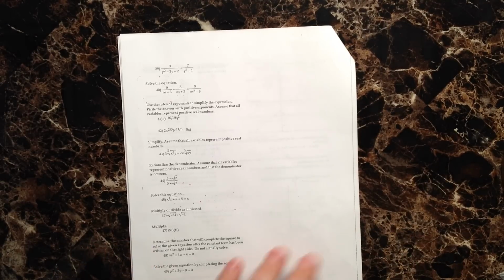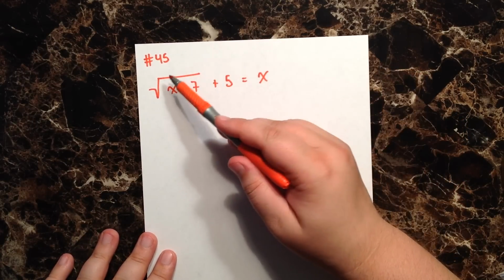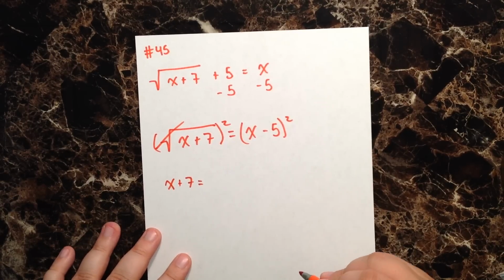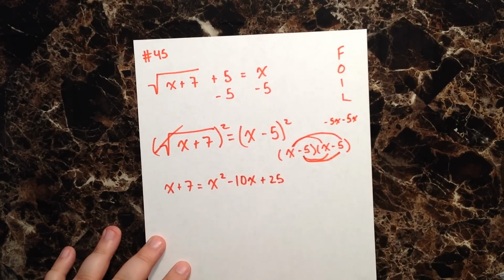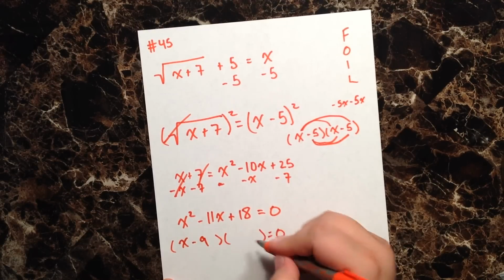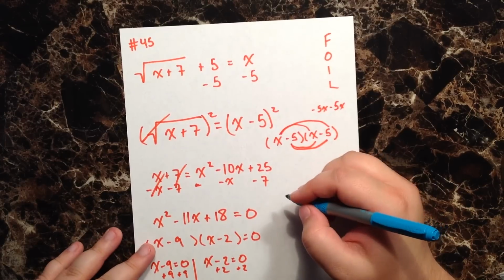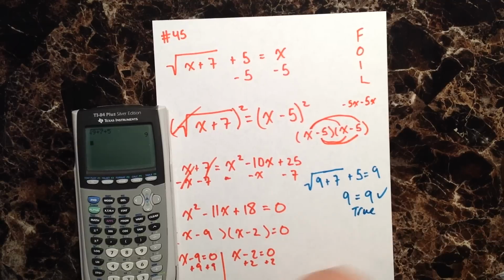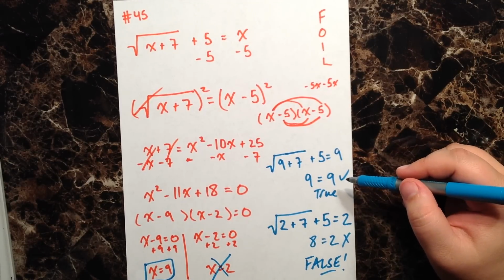Final Exam Review Series: Question #45, Solving an Equation with a Radical